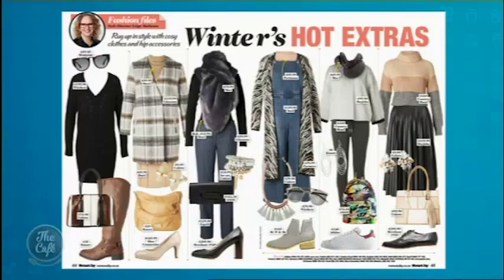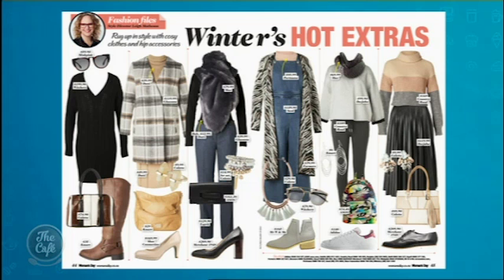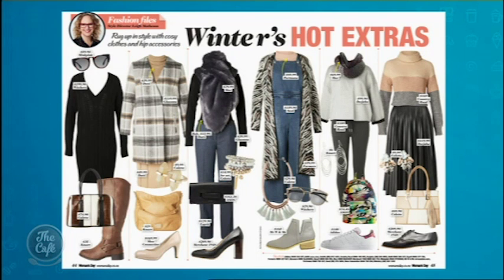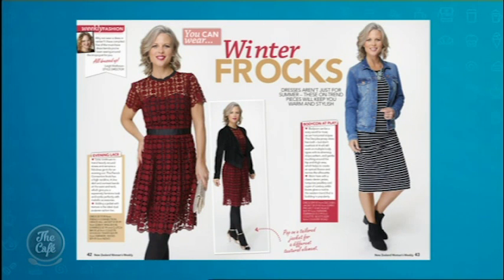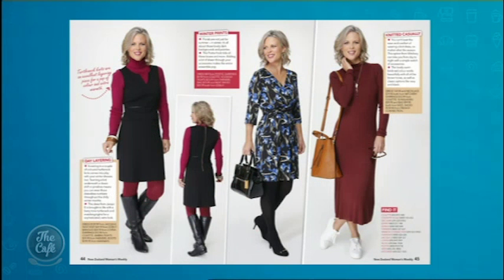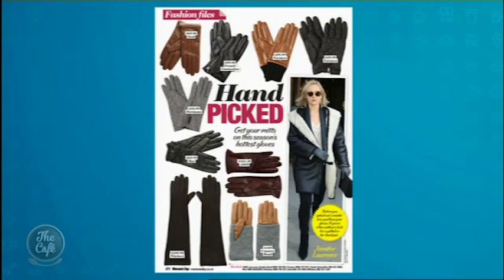Woman's Day Style Director Leigh Matheson talks Winter Fashion Essentials